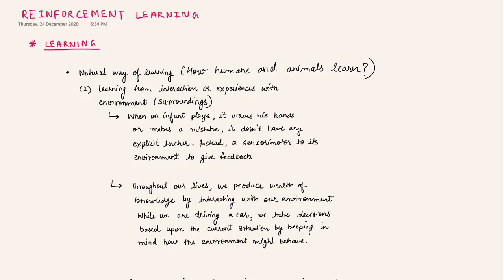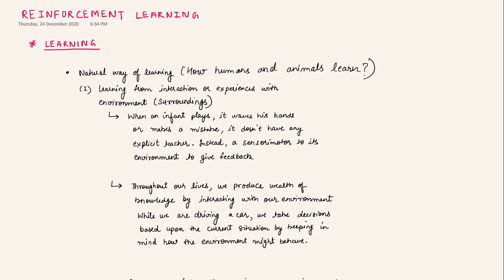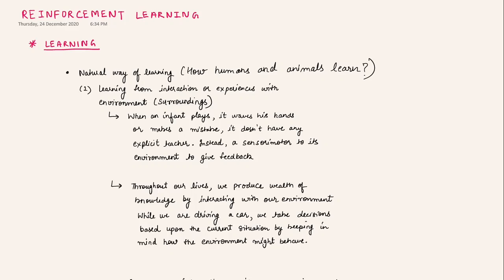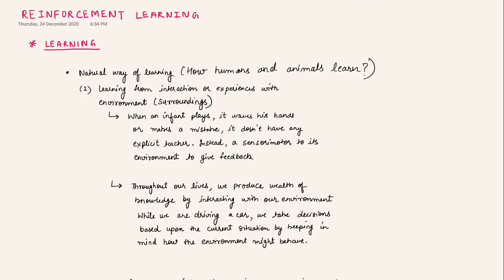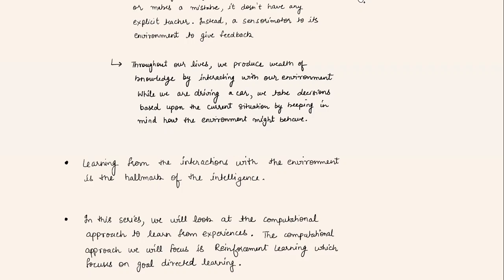Reinforcement Learning - Chapter 1 - Introduction - What is Learning ?